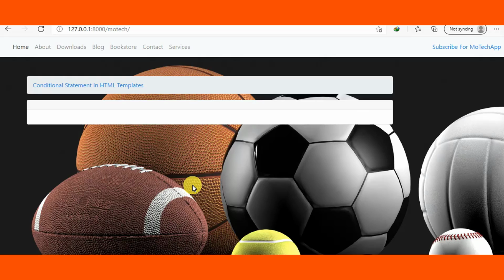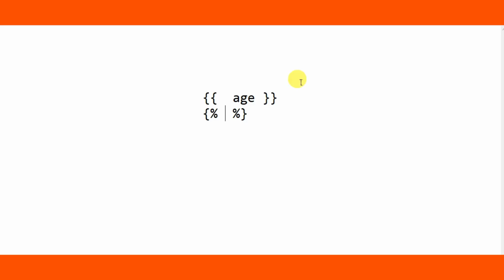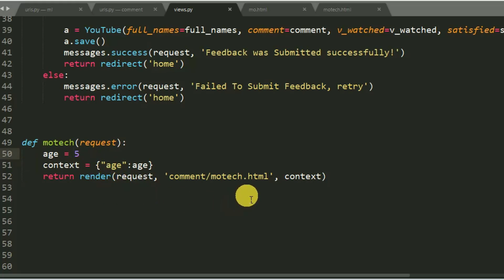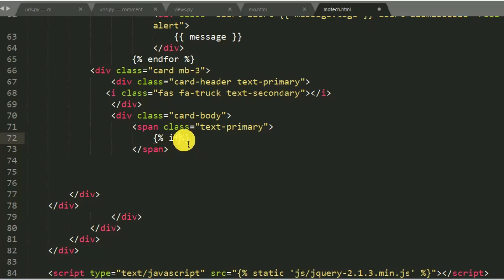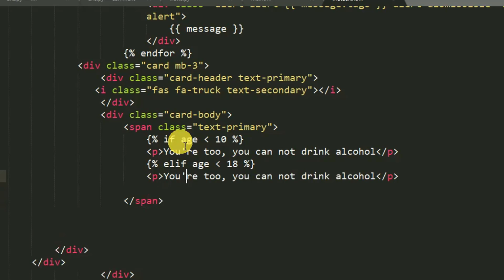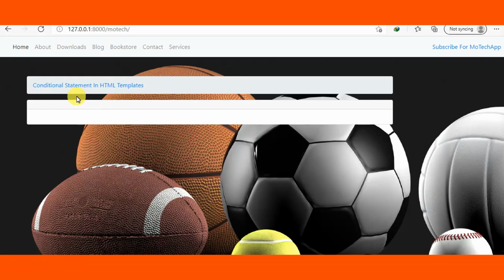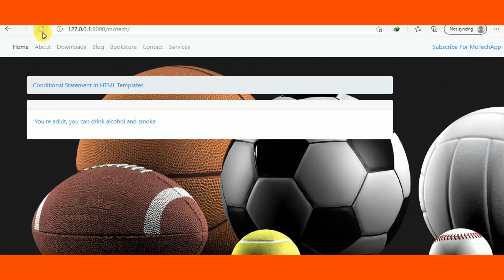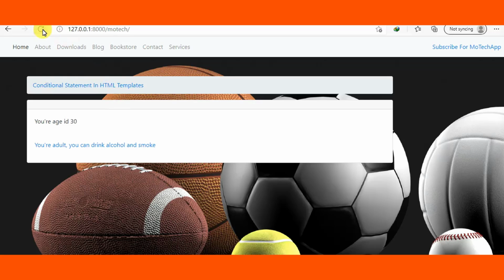Django if conditions in HTML templates page